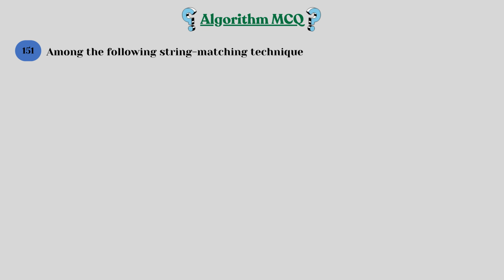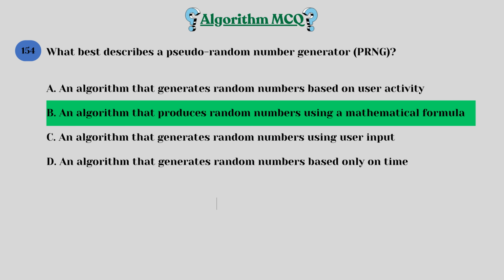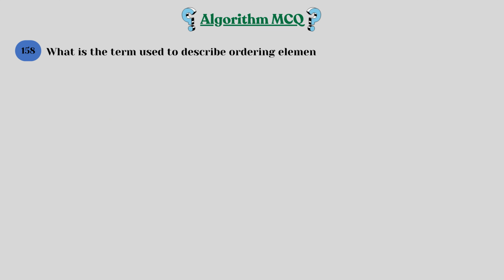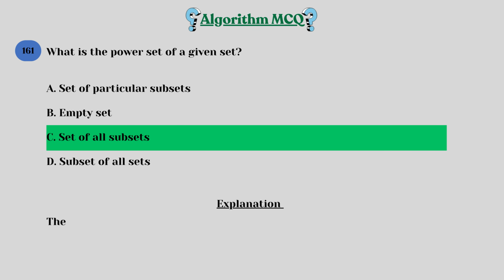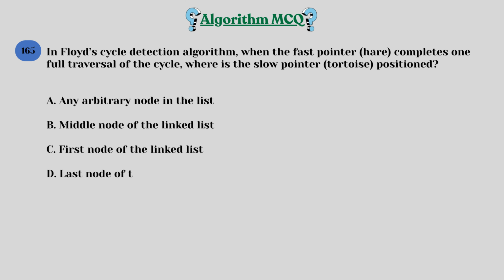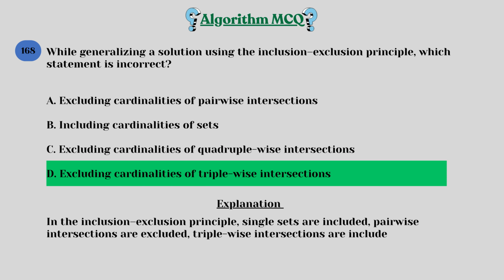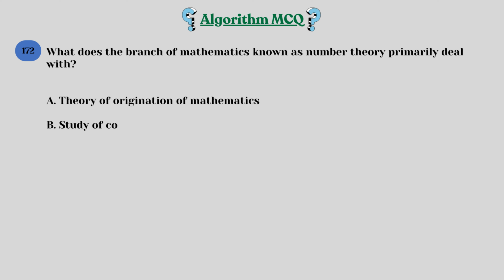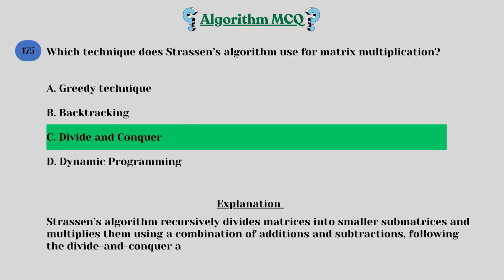Part 7, Algorithm MCQ, Question 151 to 175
Welcome to Video: 7 of our Algorithm MCQ!

In this video:
25 High-yield Multiple Choice Questions, explanation on every correct answer.

Perfect for quick revision before an exam or interview.
Timestamp:
00:00 - Q151,
00:46 - Q152,
01:31 - Q153,
02:11 - Q154,
02:55 - Q155,
03:35 - Q156,
04:21 - Q157,
05:01 - Q158,
05:44 - Q159,
06:24 - Q160,
07:13 - Q161,
07:53 - Q162,
08:33 - Q163,
09:13 - Q164,
09:53 - Q165,
10:36 - Q166,
11:20 - Q167,
12:05 - Q168,
12:53 - Q169,
13:37 - Q170,
14:17 - Q171,
14:57 - Q172,
15:40 - Q173,
16:20 - Q174,
17:00 - Q175